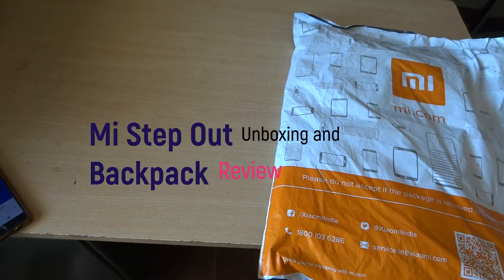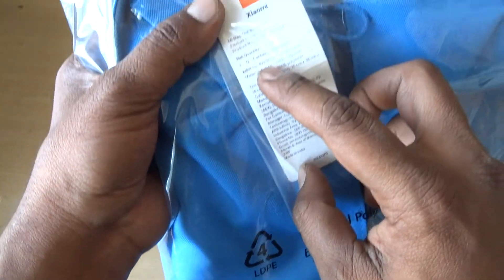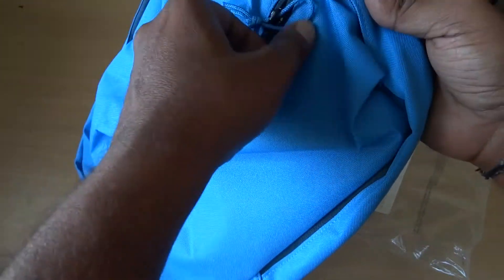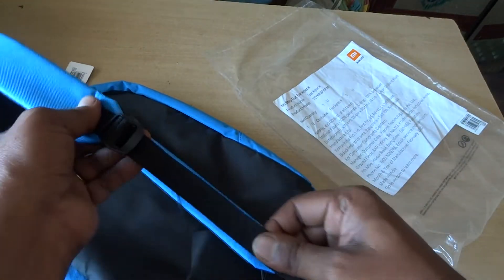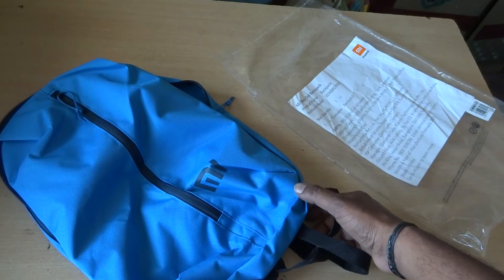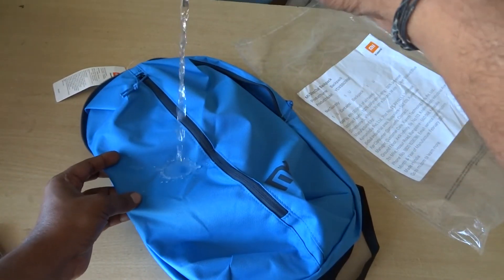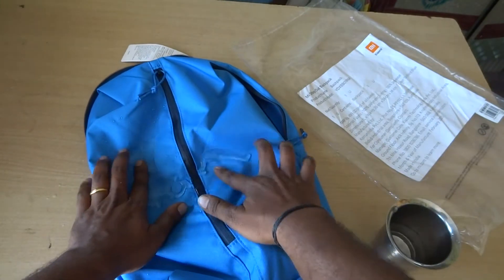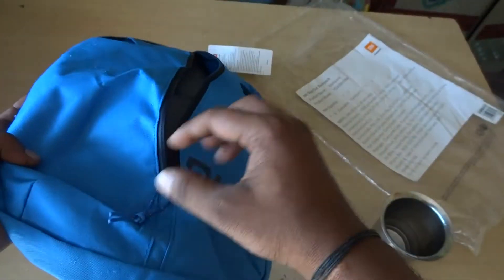Mi Step Out Backpack[ 249 RS ] Unboxing and Full review in Tamil